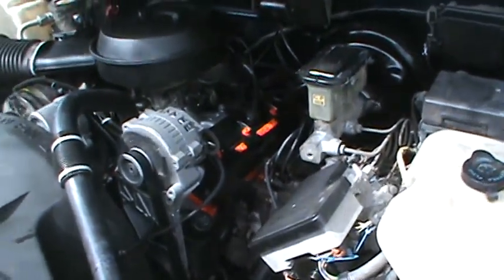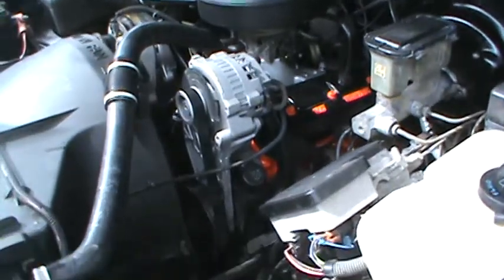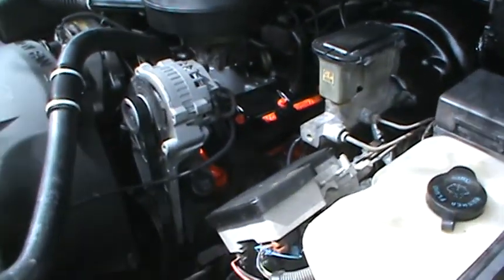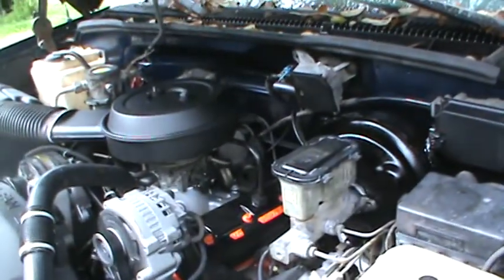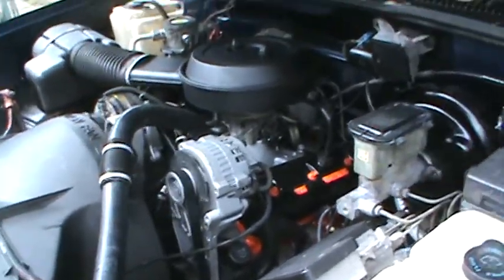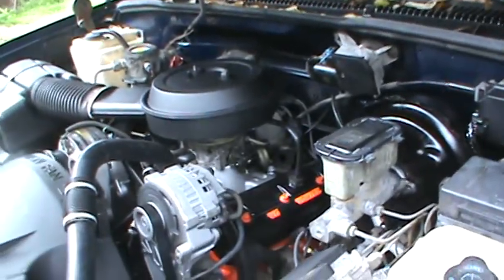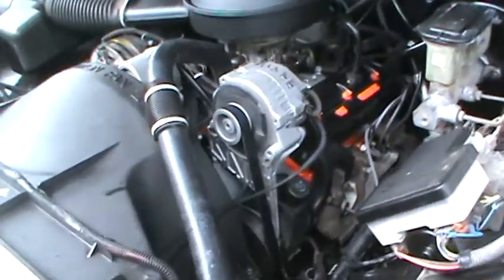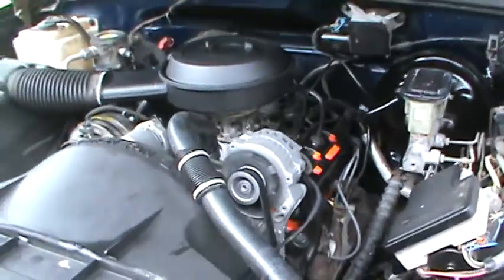Chevy 4.3 installed